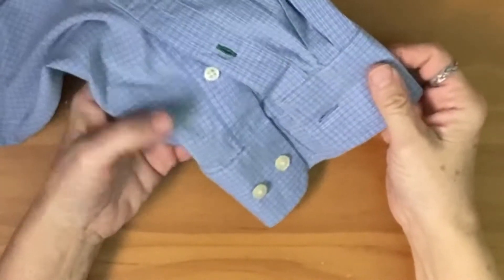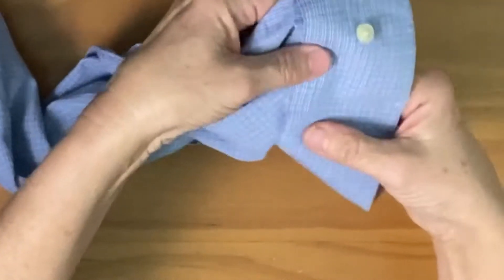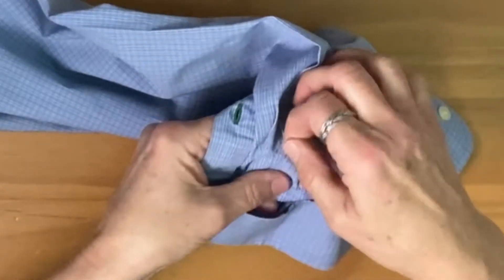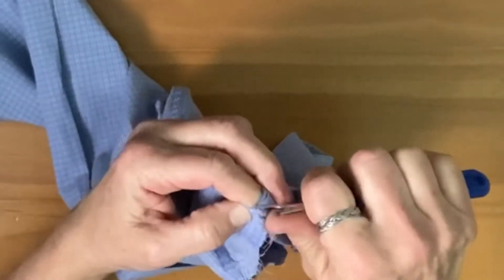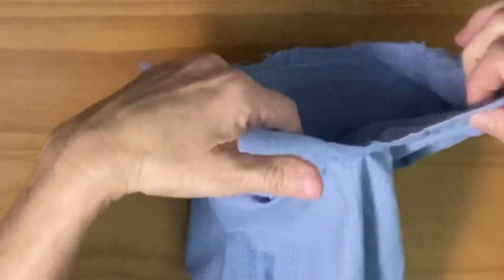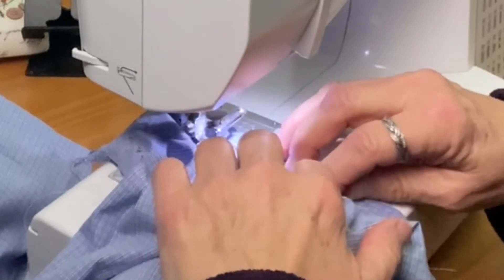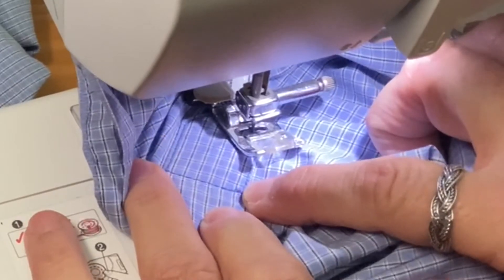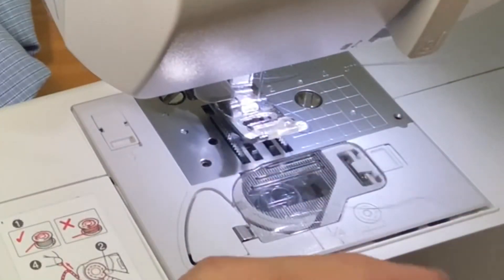How to sew a dress shirt sleeve placket. Step by step for beginners. Great close-up shots.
Curved ruler

Thread wax

Dressmakers chalk:

Tailor’s chalk

Sewing machine

6” ruler

Cork back ruler

Gingher scissors